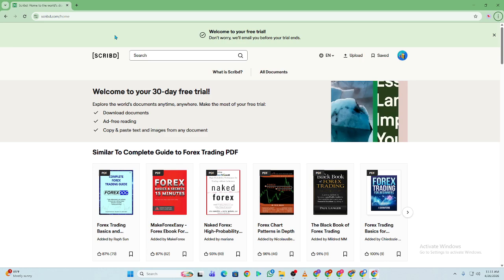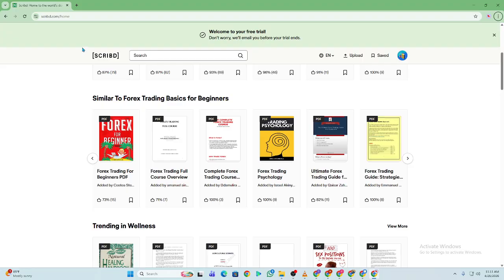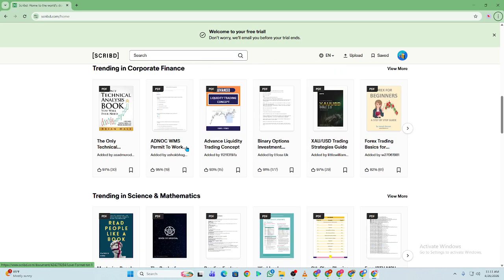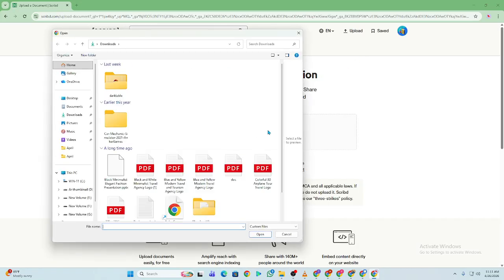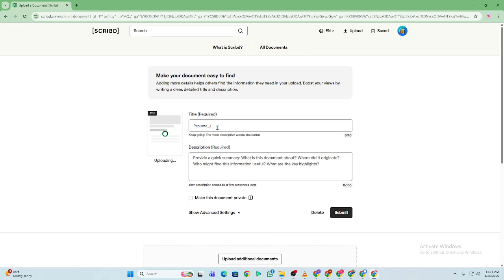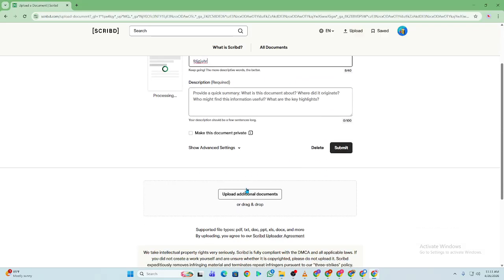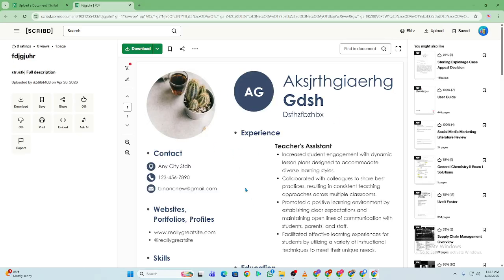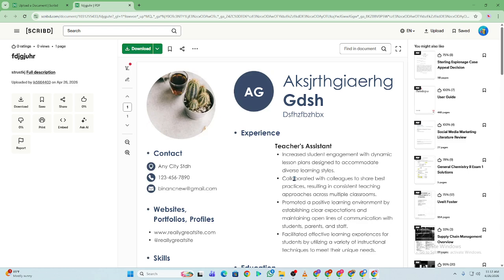How to upload documents on Scribd Full Guide 2026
Want to upload documents on Scribd? In this 2026 full guide, learn step-by-step how to upload PDFs, Word files, and other documents to Scribd easily. Discover how to set titles, descriptions, and privacy options, and share your content with a global audience. Perfect for US users, students, and professionals who want to publish and share documents online.